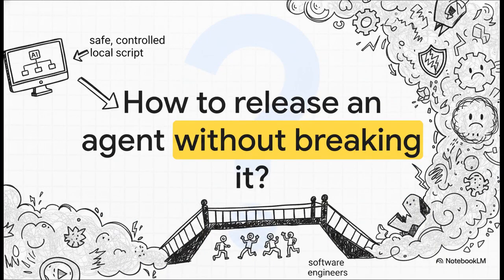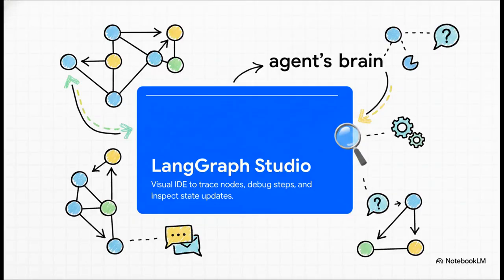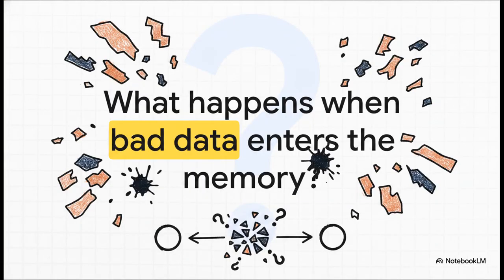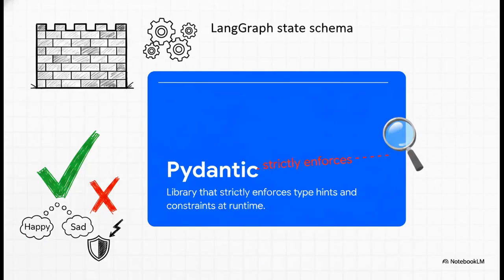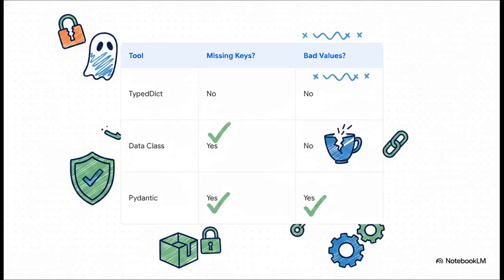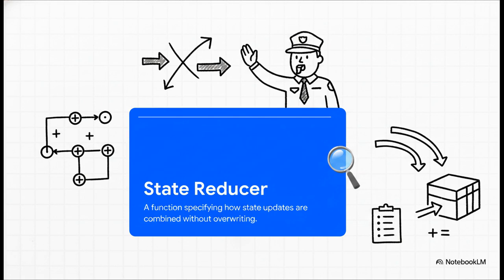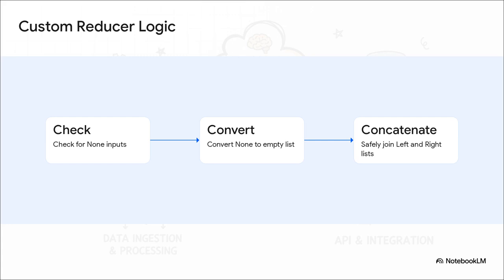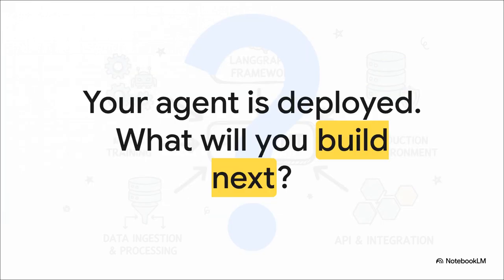Mastering LangGraph 2